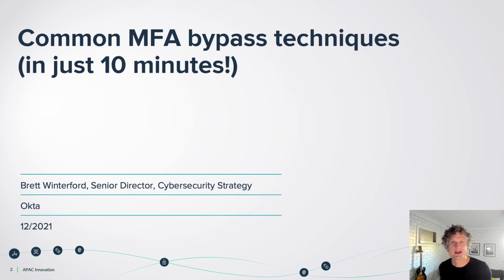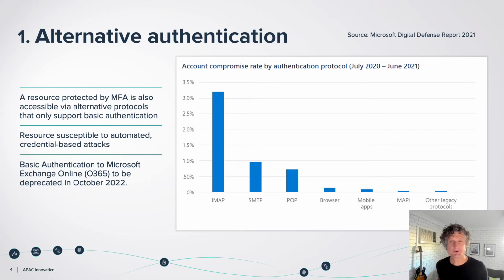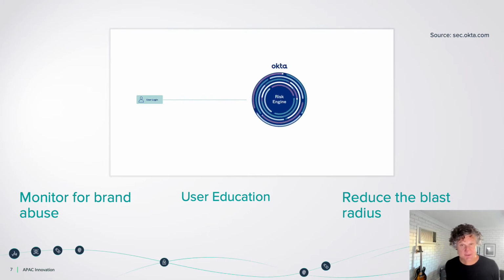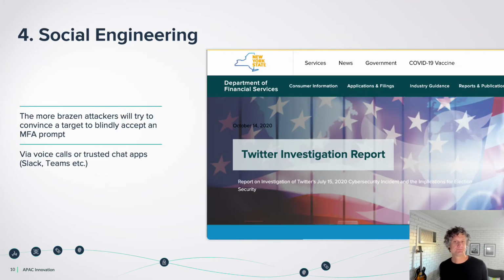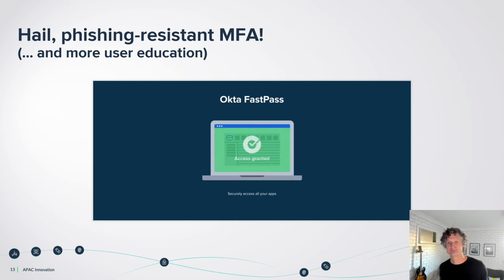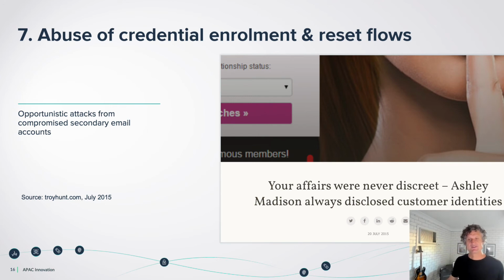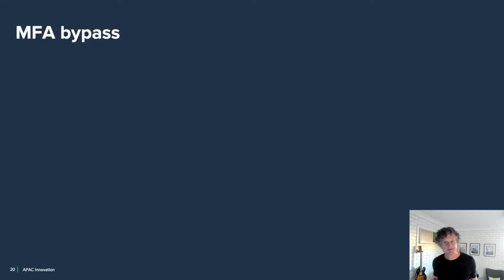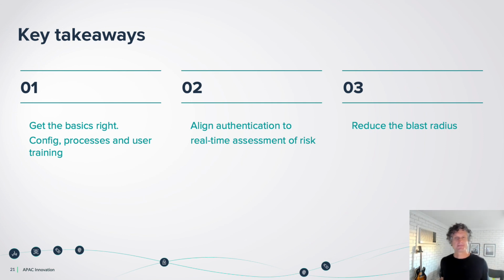Video: APAC 2021: Common MFA Bypass Techniques (in just 10 minutes!)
Speaker: Brett Winterford, Okta